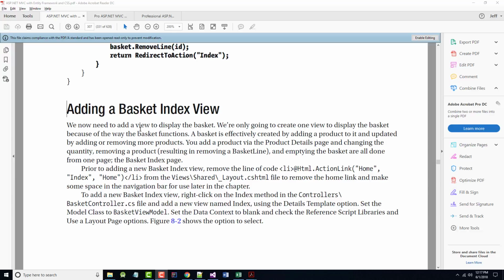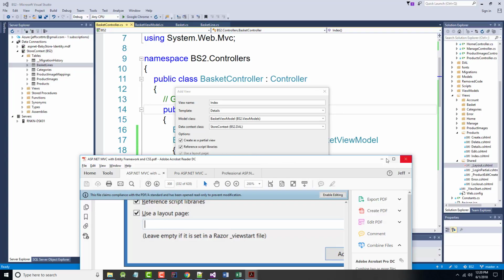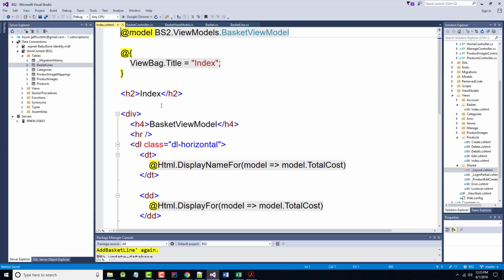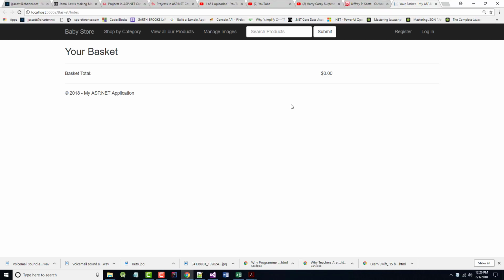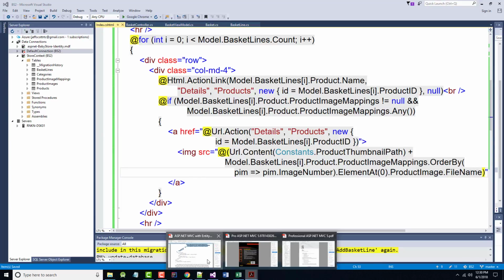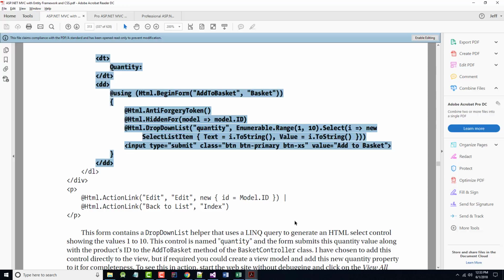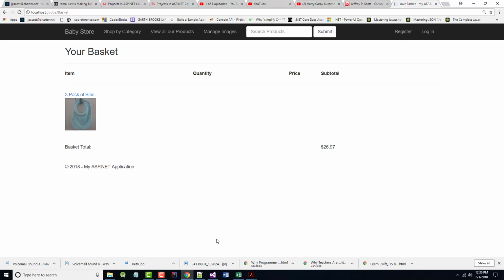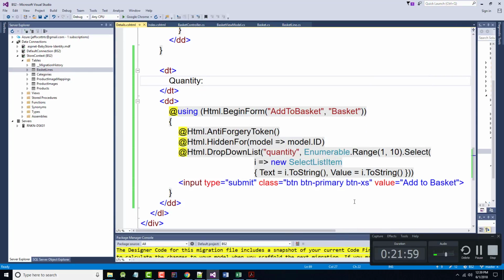AWD1111 - Naylor Text - Chapter08 - Part02